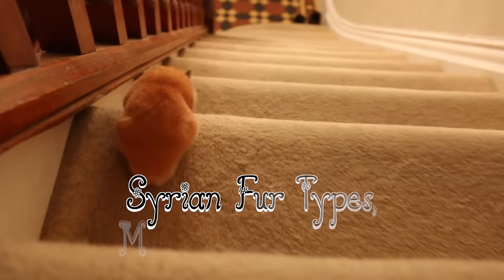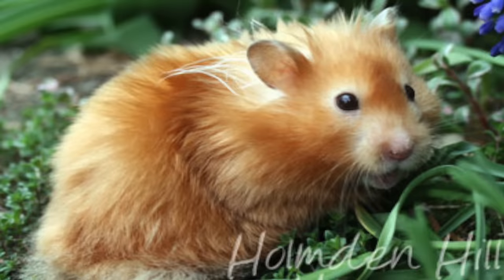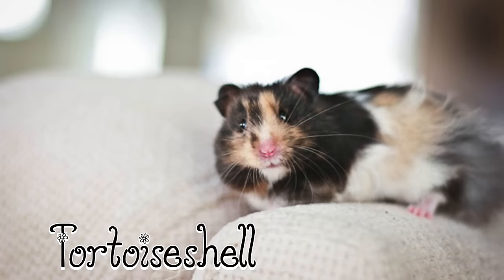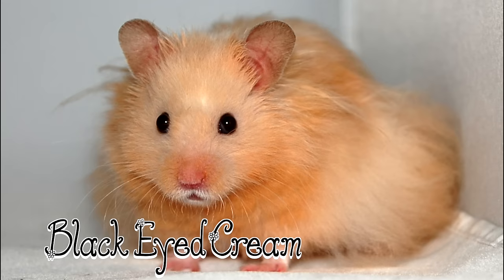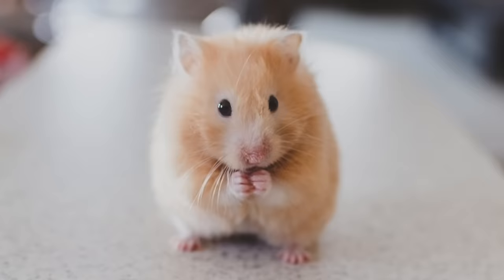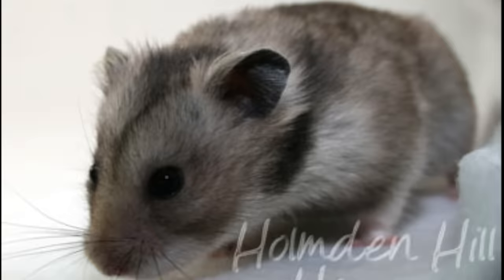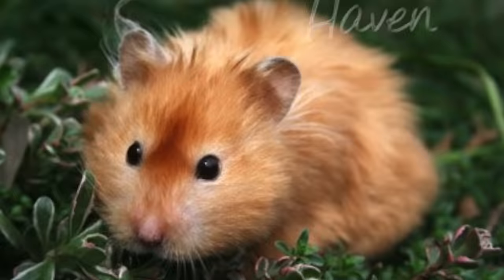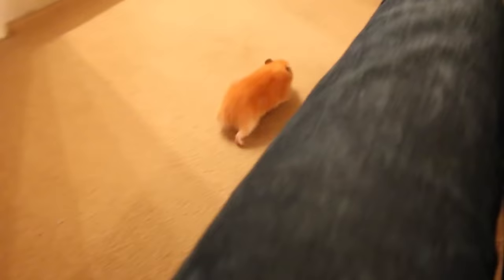Syrian Hamster Fur Types, Markings & Colours!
Today's video is educating you on the different Syrian fur types, markings and colours. Hope you enjoy and find this helpful :) x